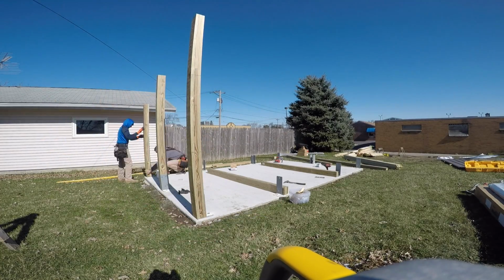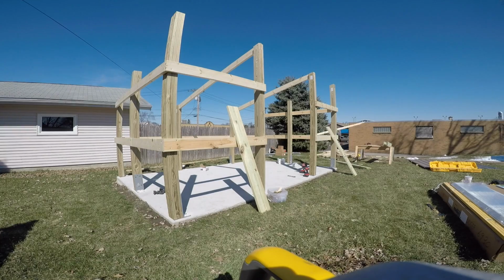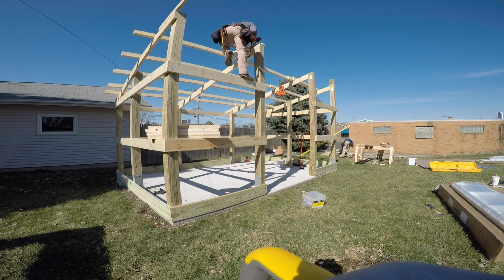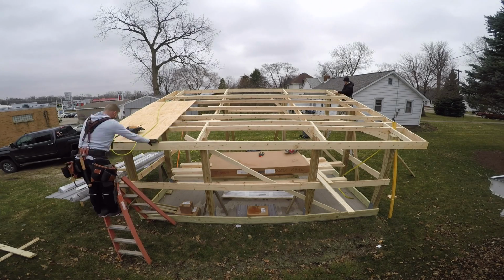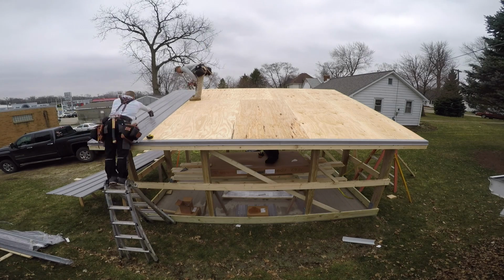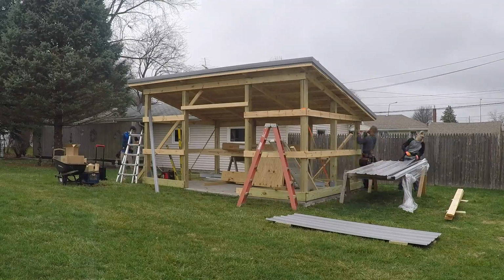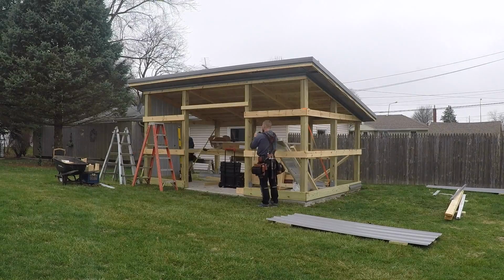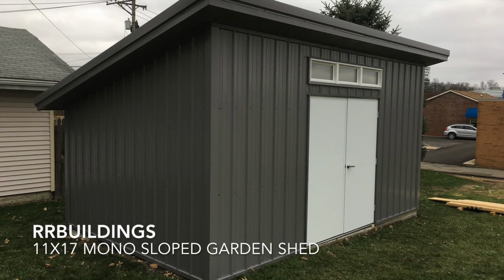11x17 Garden Shed/tornado shelter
probably the strongest garden shed around.  We were asked to build one of those little garden sheds you see on the side of the road that come in on a truck and sit on some gravel or treated wood.  That's not how we roll, so I built this customers shed the same way I would a 72x128 farm building.